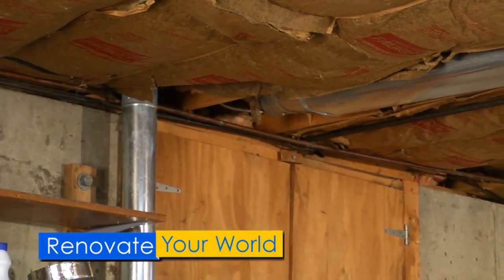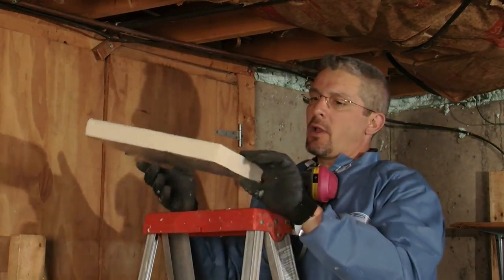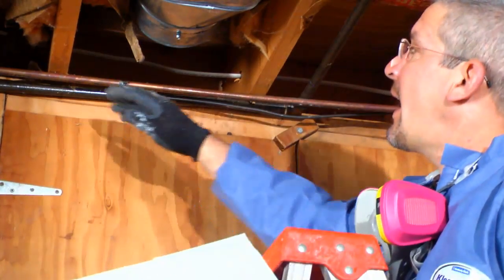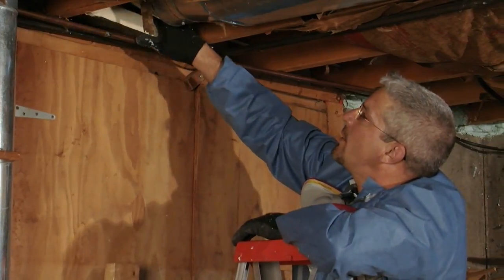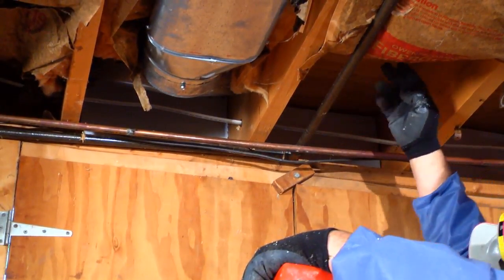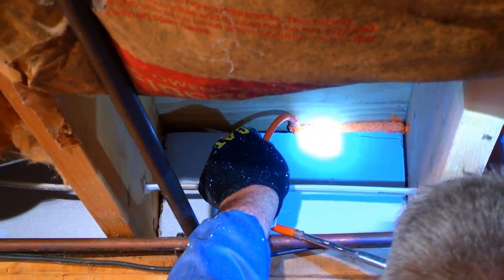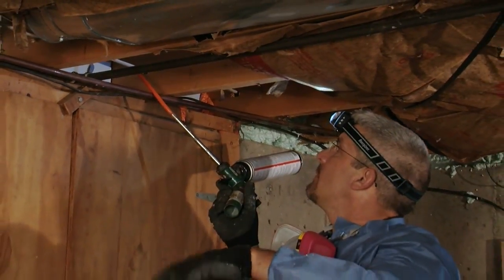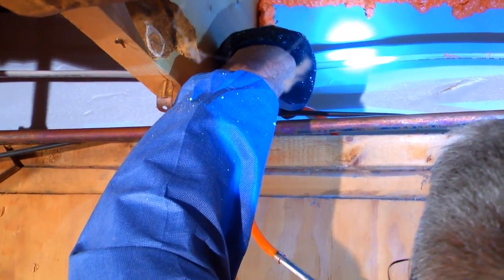Energy Efficiency Upgrade - How to Use Rigid Foam to Seal Up a Basement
One way to seal up a basement to improve a home's energy efficiency is to use Rigid Foam Insulation. Follow these steps to ensure correct installation and a proper fit.